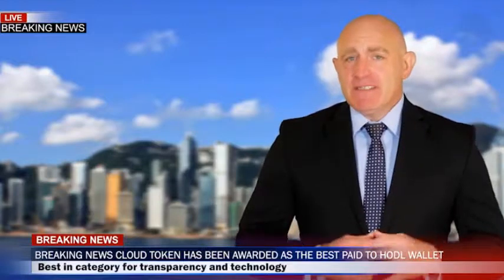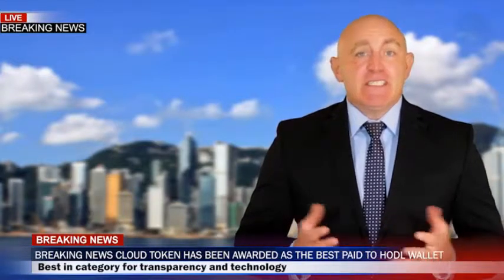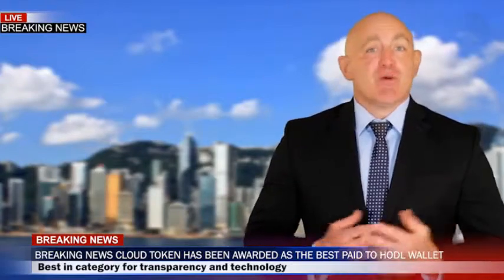Cloud Token Wins Top Award at World Blockchain Summit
Cloud Token Wallet is a decentralized Application wallet that pays you to HODL your Crypto in your own wallet.One thing that make the CloudToken project so INCREDIBLE are the HUGE names behind the project. Some of the biggest players and most respected names in the crypto space. Which is why we believe that Cloud Token Wallet will become one of the leading wallets in the world. And you have a chance to profit from that by introducing this to the world and profiting big time.

Learn how you will earn through arbitrage trading using our AI Jarvis bot which you can see happening live.

Check out our video on the CloudToken Compensation plan to learn how much you can earn by referring this great project  to others so they can earn on their crypt (and you can earn on their crypto)

Cloud Token Wallet
Ronald Ai
Crypto Wallet